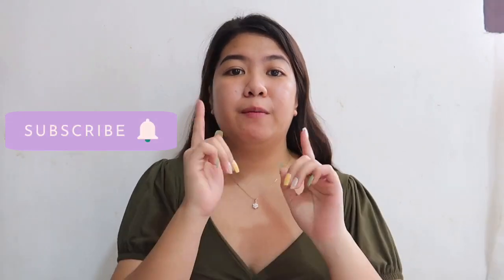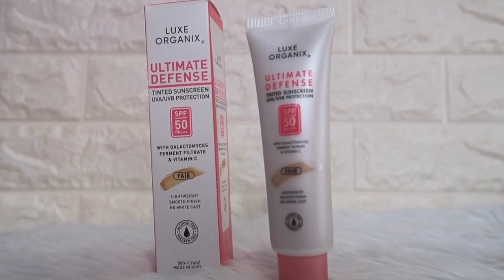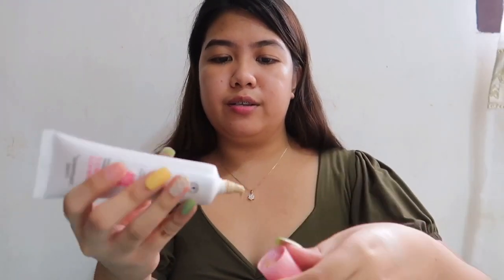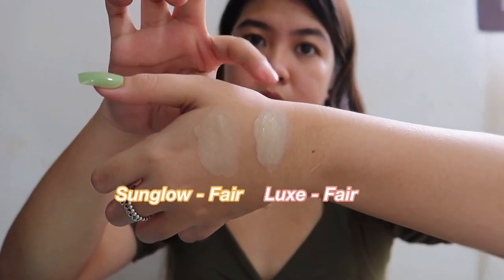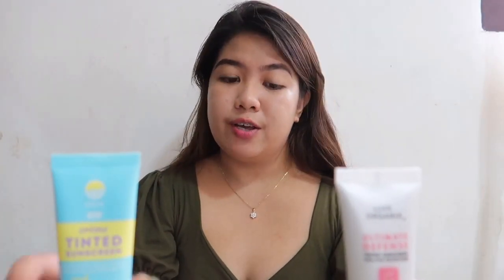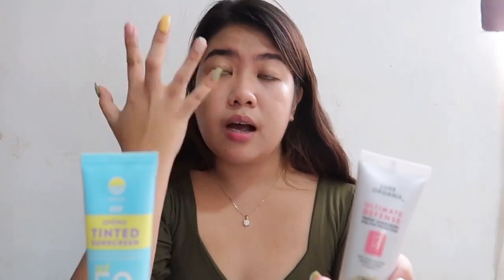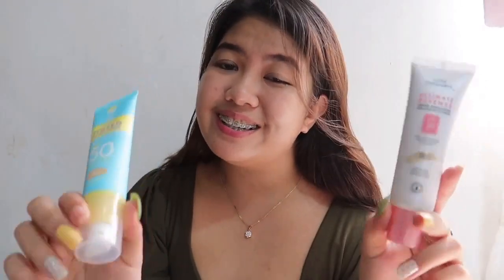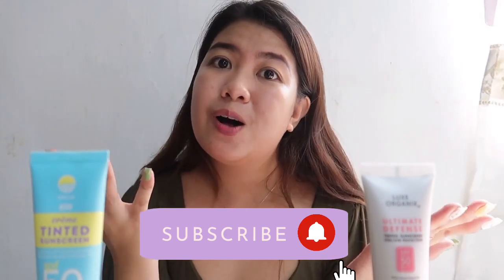Sunglow by Fresh vs. Luxe Organix Tinted Sunscreens | Physical sunscreen or Chemical sunscreen??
Hi loves! 🦄 I am not a pro, I’m just a girl who loves collecting make up. 🤦🏻‍♀️🤣

LA Girl Gel liner (Dark Brown) - ₱315

✨ Shop my faves on Charis! ✨

Camera: Canon G7x Mark II & iPhone 8 plus
Editor: Kinemaster Premium